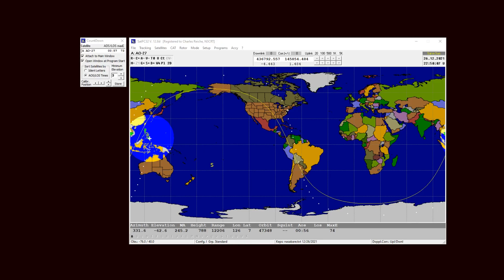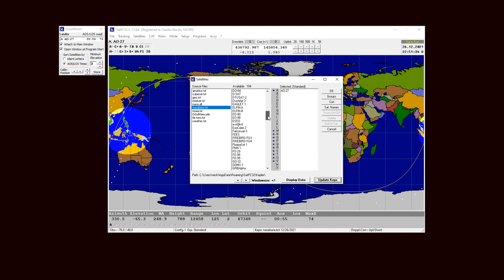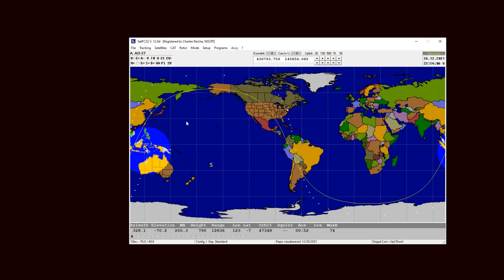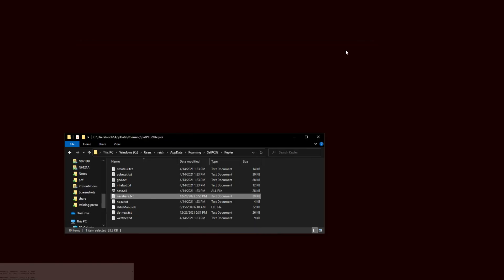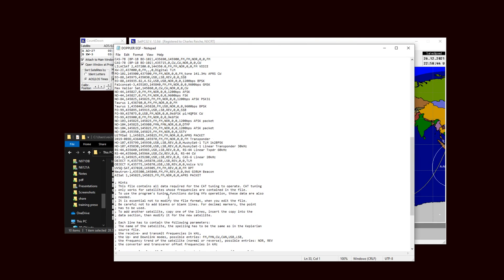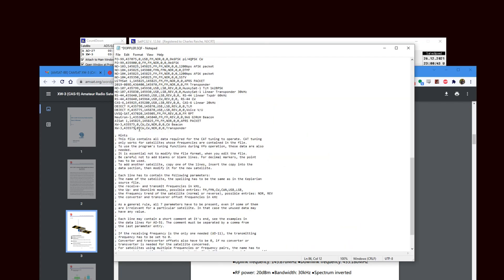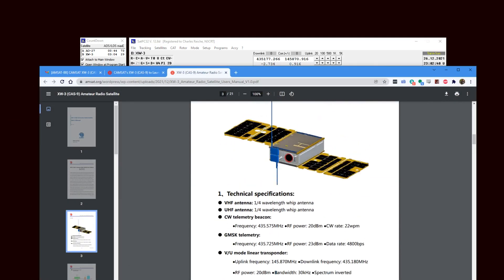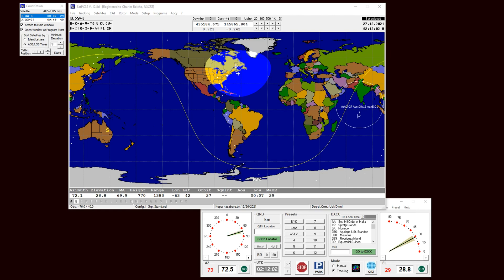How to Add Satellites to SatPC32- XW-3 example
Here is a tutorial on how to manually add satellites Keplerian element data and frequency data to SatPC32.